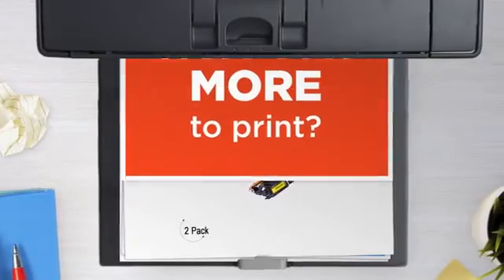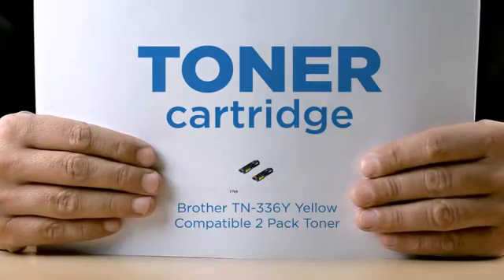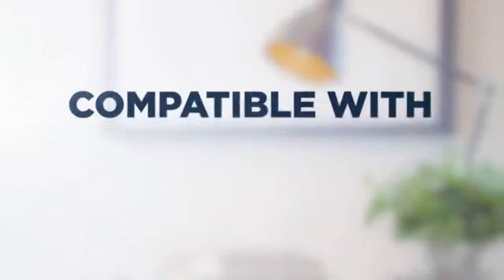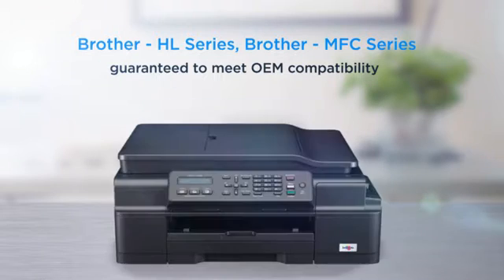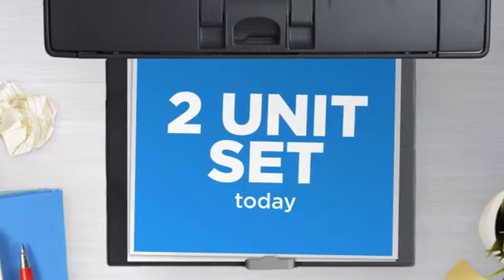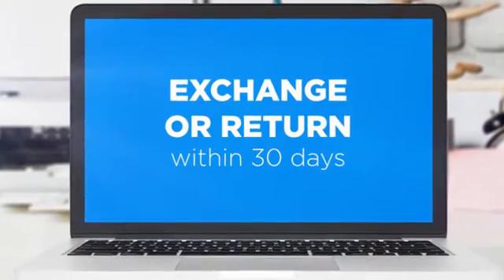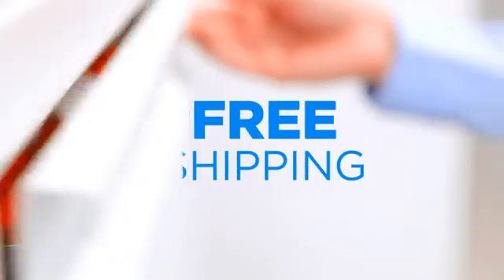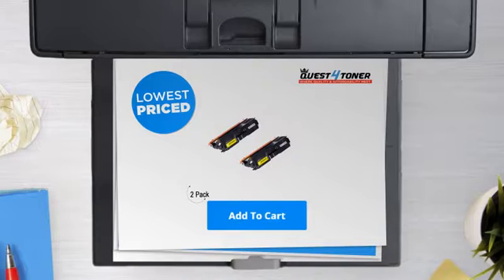Brother TN-336Y Yellow Compatible 2 Pack Toner - Buy Direct!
Buy in bulk and save! This brand new Quest4Toner Brother TN-336Y Yellow
compatible toner was made in our factories to the highest standards of
quality. We guarantee it will work perfectly withyour Brother - HL Series /
Brother - MFC Series laser printer.Buying a Quest4toner product is a great
choice for both home and business needs. You will experience the same print
quality as an OEM product at a fraction of the cost.Our warehouses are
located right in the heart of Toronto from where we ship to wholesale and
retail customers all over the world.If you have any questions about a
compatible with the following printer models:Brother - HL
SeriesHL-L8250CDNHL-L8350CDWHL-L8350CDWTBrother - MFC
SeriesMFC-L8600CDWMFC-L8850CDW